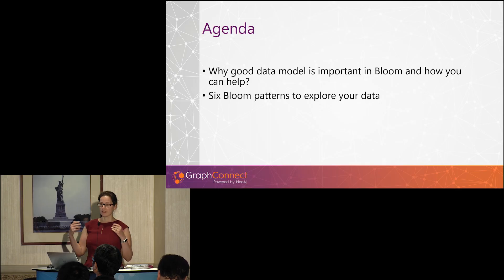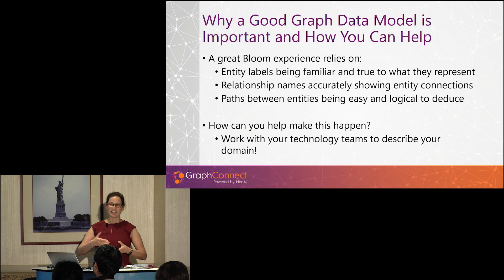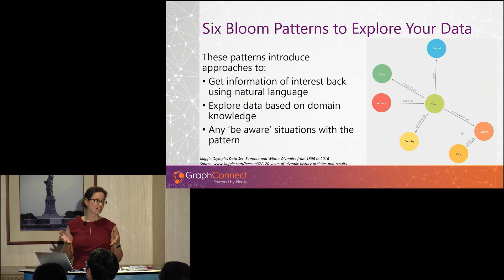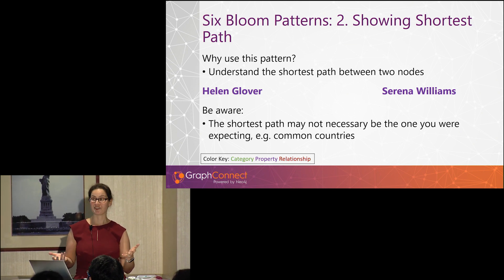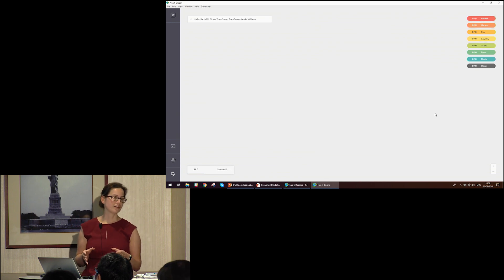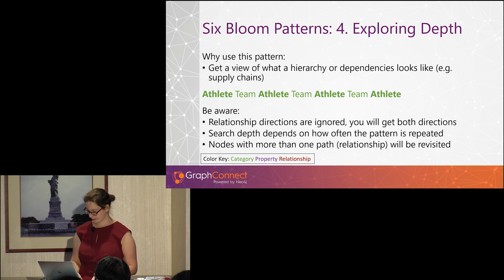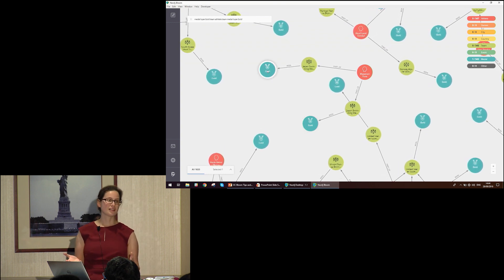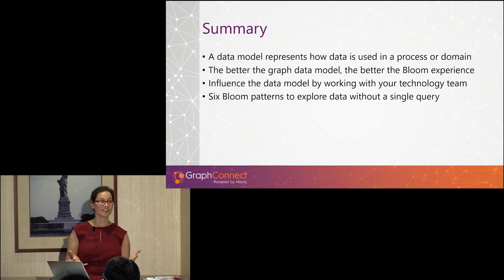Bloom Tips and Tricks for Domain Knowledge Experts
The purpose of this short talk is to introduce tips and tricks to attendees who are domain knowledge experts, but don’t necessarily have a background in SQL/Cypher-led data exploration.

Lju Lazarevic, Field Engineer, Neo4j